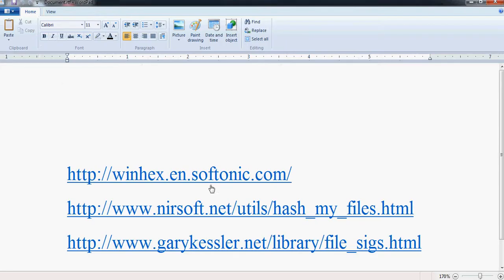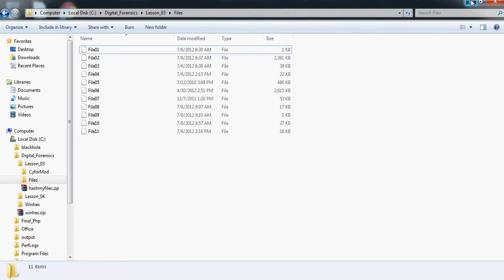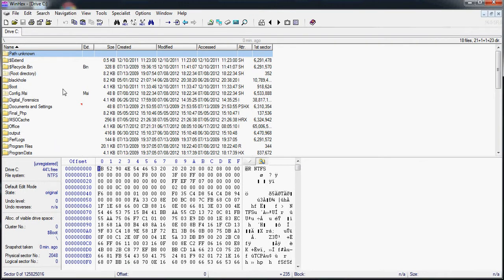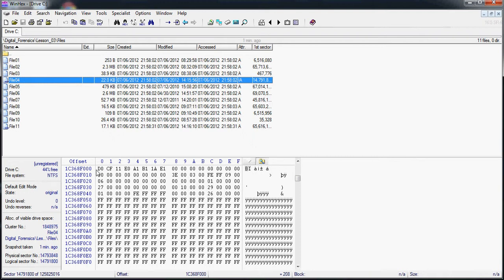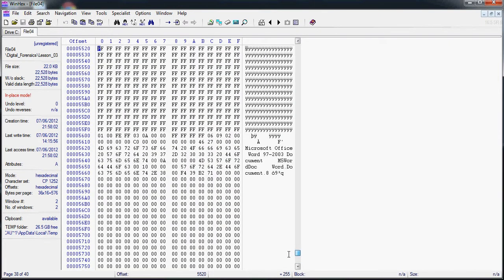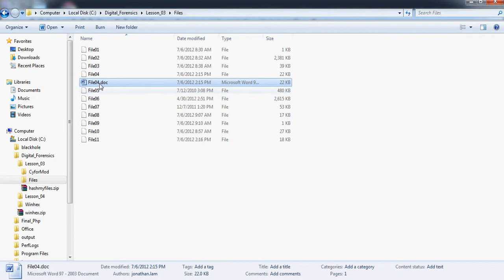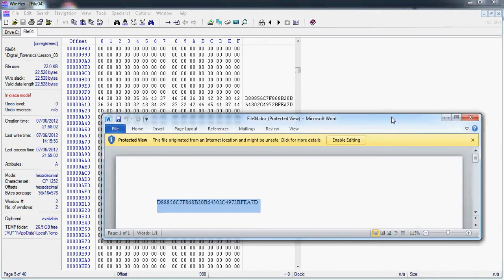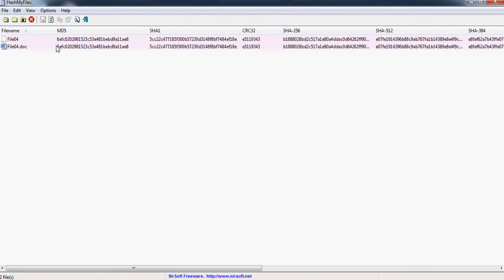File Analysis video